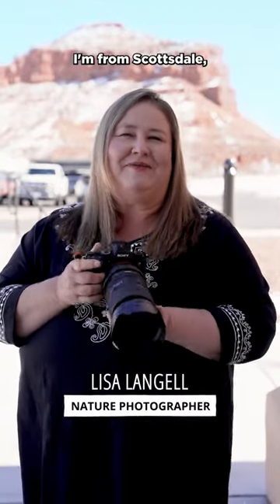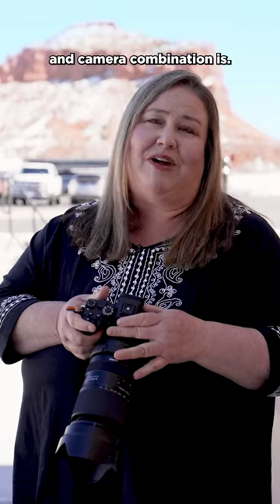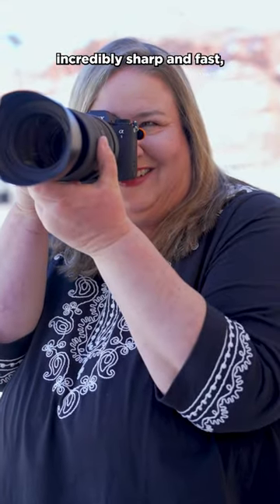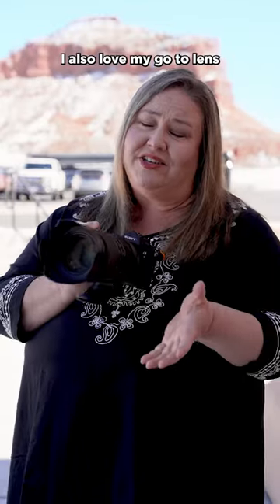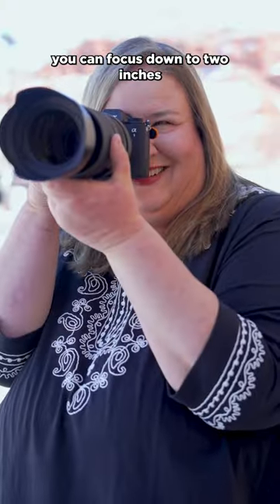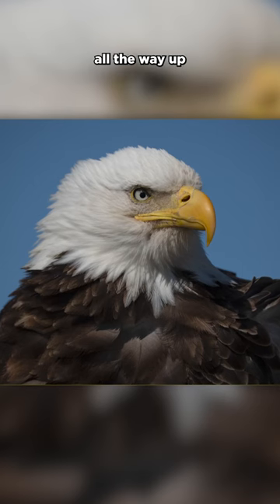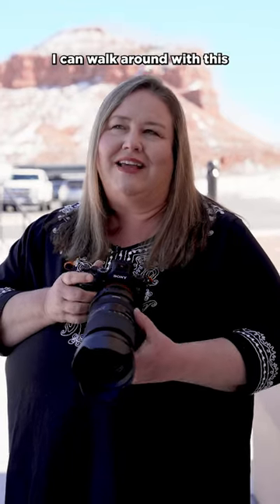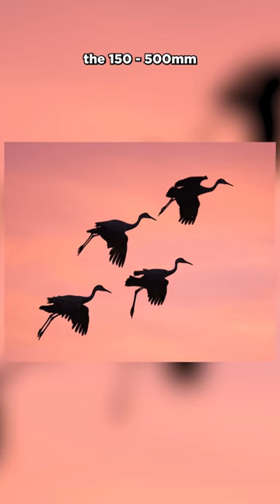Lisa Langell is rocking a Sony a1 and Tamron 50-400mm as her go-to gear.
@langellphotography is rocking a Sony a1 and Tamron 50-400mm as her go-to gear. What's your favorite gear for macro and landscape work?